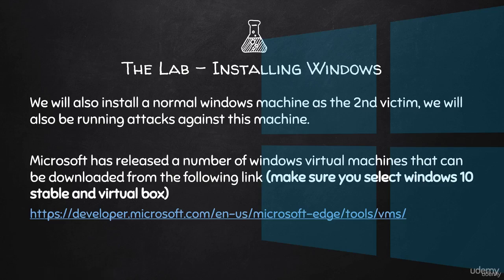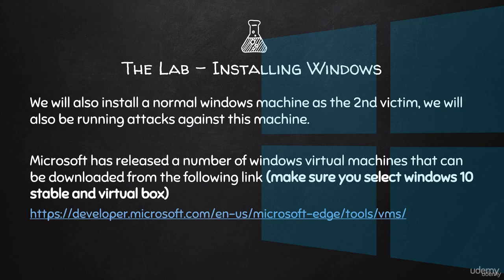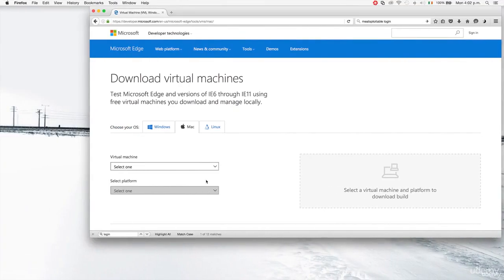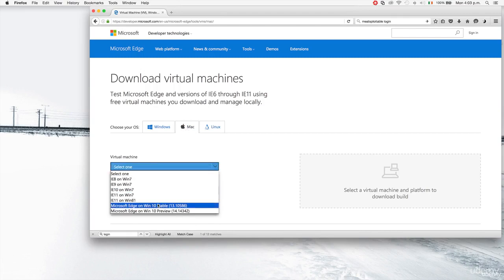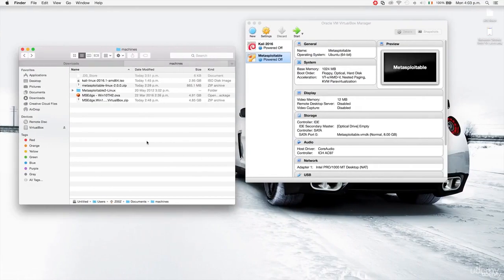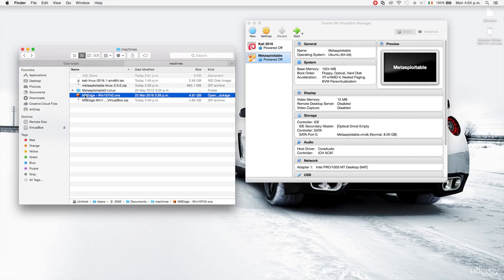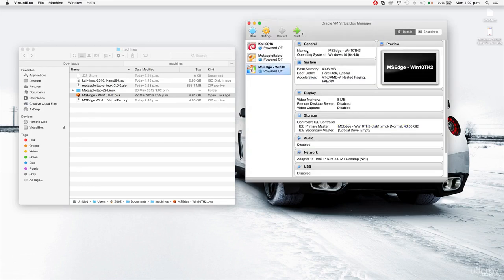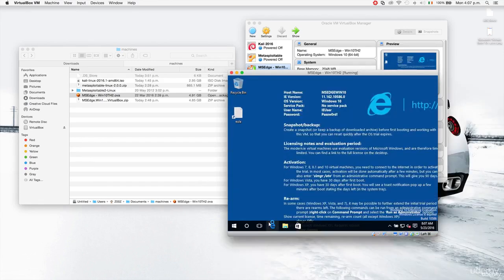Installing Windows As a Virtual Machine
This  video covers easy way by which you can install windows os on your vmware or virtual machine